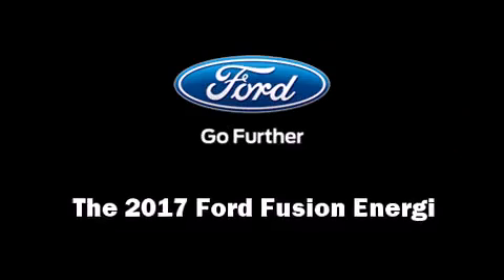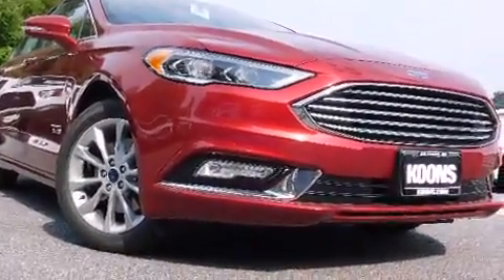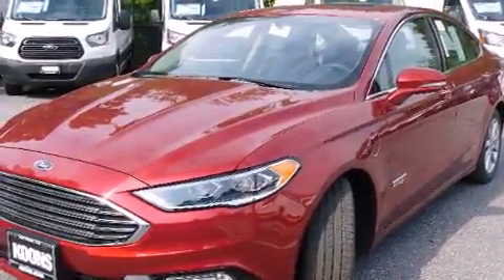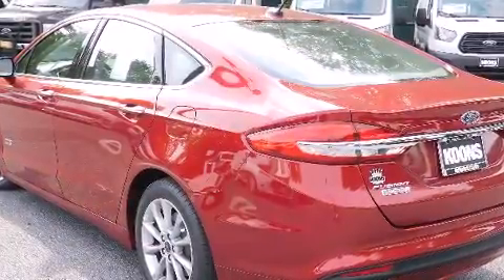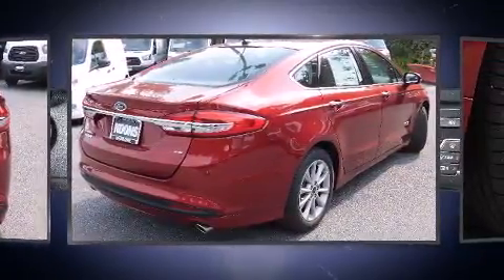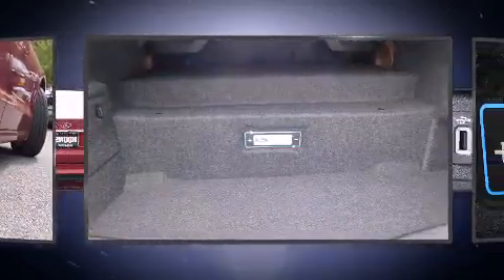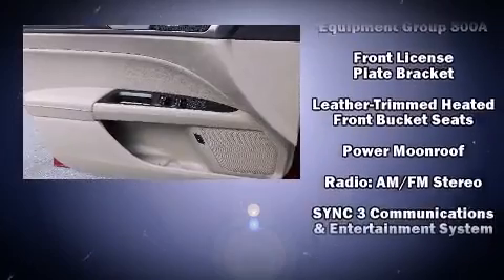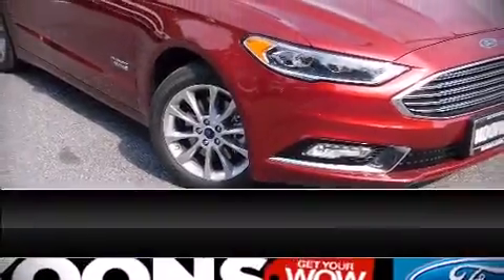2017 Ford Fusion Energi SE Luxury in Baltimore, MD 21244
Come test drive this 2017 Ford Fusion Energi. This 4 door, 5 passenger sedan stands out among competitors in its class! Smooth gearshifts are achieved thanks to the 2 liter 4 cylinder engine, and for added security, dynamic Stability Control supplements the drivetrain. A wealth of standard features means that you no longer have to sacrifice. Like power windows, mirrors, and seats, delay-off headlights, speed sensitive wipers, a built-in garage door transmitter, a trip computer, automatic dimming door mirrors, heated seats, and more. Features such as automatic climate control and leather upholstery prove that economical transportation does not need to be sparsely equipped. For drivers who enjoy the natural environment, a power moon roof allows an infusion of fresh air. Premium sound drives 11 speakers, providing you and your passengers a sensational audio experience. Ford also prioritized safety and security by including: dual front impact airbags, head curtain airbags, traction control, a panic alarm, an emergency communication system, and 4 wheel disc brakes with ABS. Brake assist technology provides extra pressure when applying the brakes. Come see us today and we'll help you drive away in your dream vehicle!